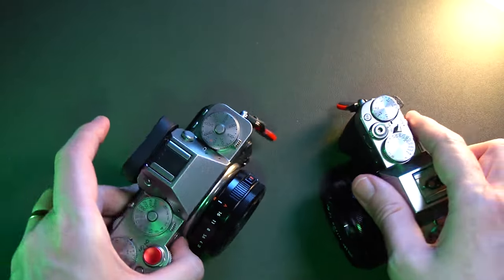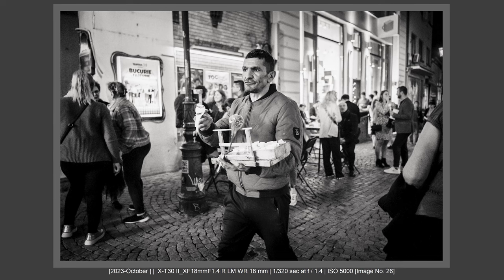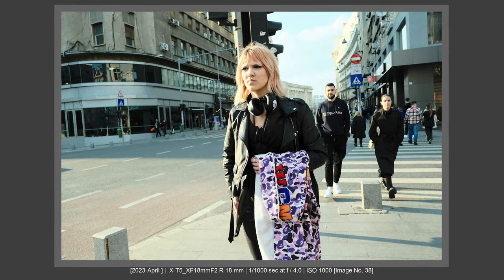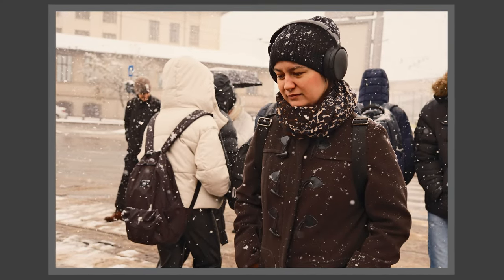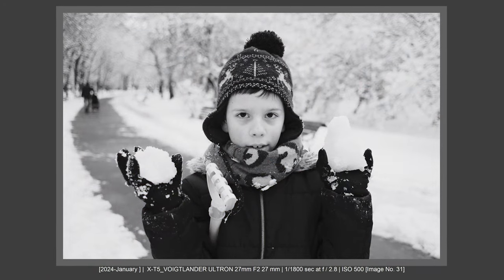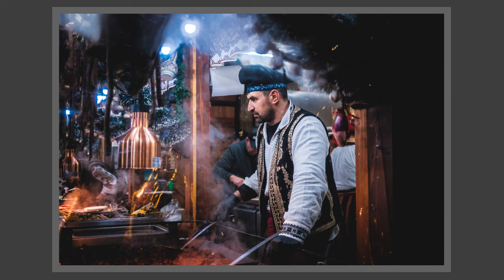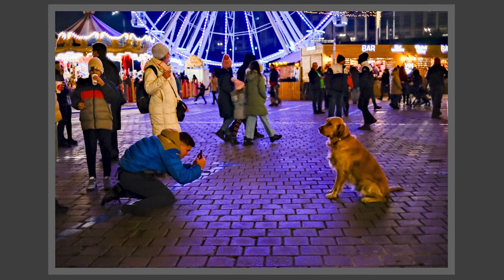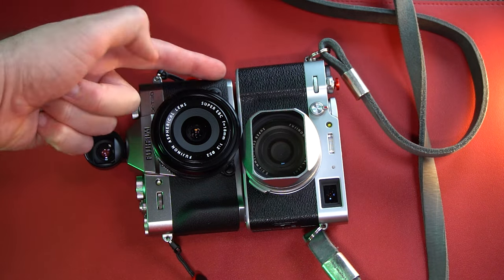Why you need two cameras?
Do you need more than one Fujifilm camera? More than one Leica, Sony, Nikon camera?

CAMERA GEAR THAT I RECOMMEND, USE & LOVE:
1. Fujifilm BEST photography camera
2. Sony BEST do it all camera
3. BEST Micro Four Thirds Street Camera
4. BEST APS-C Every Day Carry Camera
5. BEST EDC Full Frame Camera With Fixed Lens